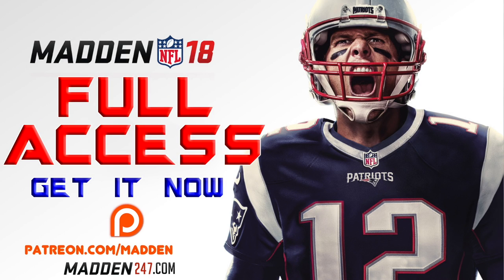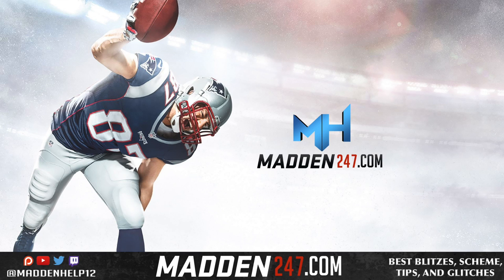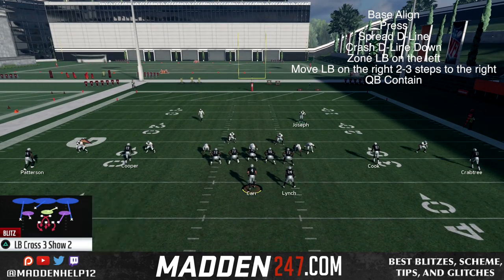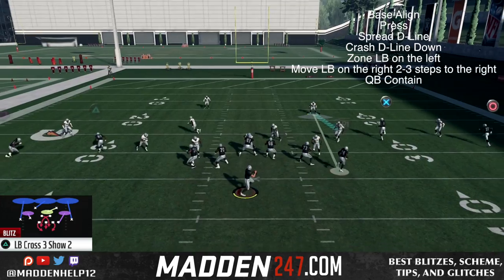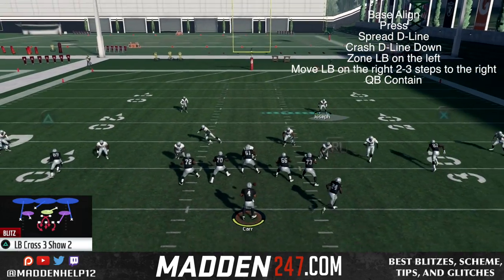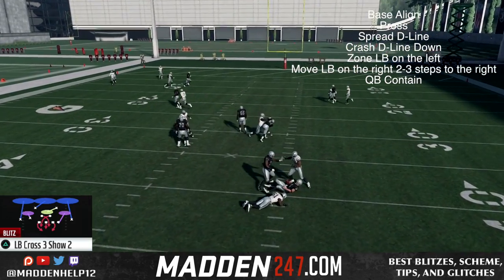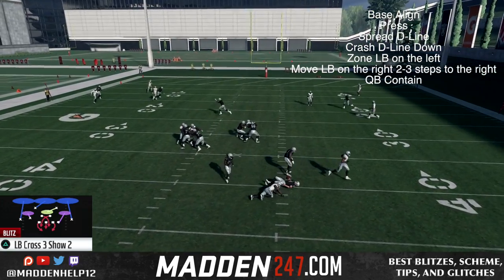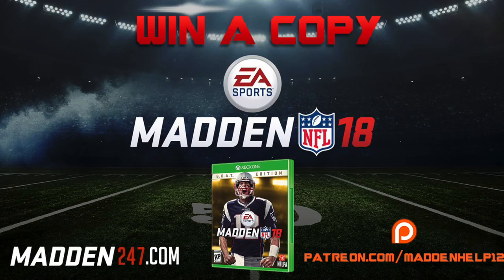Madden 18 - Madden Champion Skimbo 335 Odd Blitz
NE Patriots Playbook
335 Odd

Setup:
Base Align
Press
Spread D-Line
Crash D-Line Down
Zone LB on the left
Move LB on the right 2-3 steps to the right
QB Contain